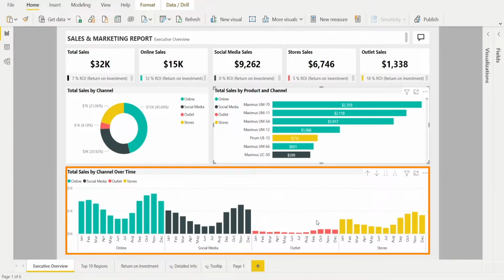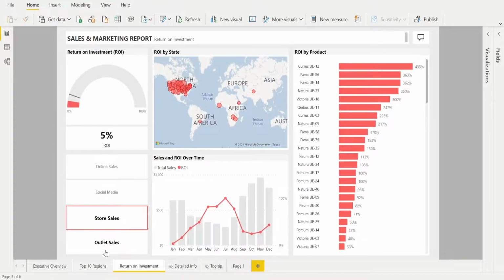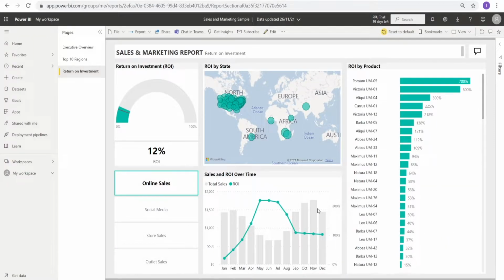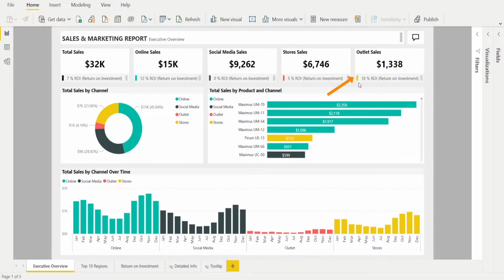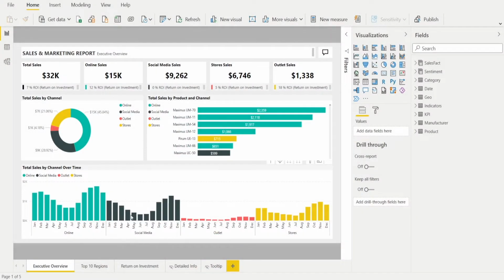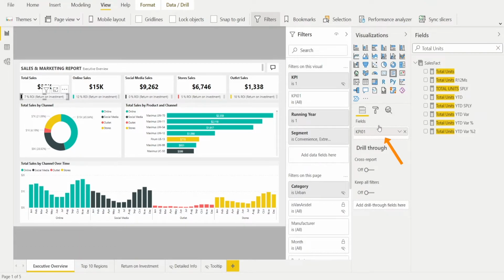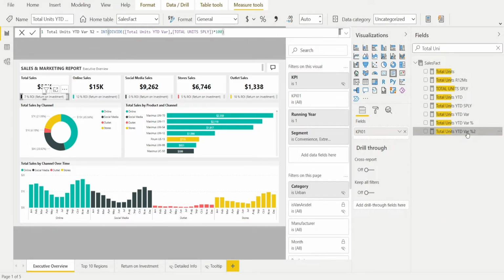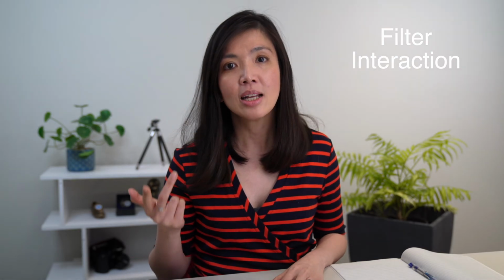Reviewing Power BI dashboard style report with Map Charts, Buttons & Bookmarks | Free PBIX download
Found unexpected careless mistakes in the Sales & Marketing report published by Microsoft in Power BI Service.

Can you spot the careless mistakes made by Microsoft Power BI team?

Despite the surprising careless mistakes, there are still so many elements of the report that I love.

In this video, I will show you where to go to download the free sample Power BI report from Power BI Service.

Yes, you can get access to Super Awesome Sales & Marketing dashboard style Power BI report, and download it for free ... I will show you where to go to get them.

There are so many beautiful Power BI features embedded within this sample pbix report, which trully showcase what Power BI can do, if you know how to utilise various types of visualisations as well as Power BI features such as Filter, Interactions, Drill through, Tool tips, book mark & buttons.

My favourite page is the one with buttons, whereby the colour of the charts changes from pink to yellow to blue and to black, depending on which buttons that was selected. This is a real nice display of combining bookmark and buttons to create beautifully designed & interactive report.

In the coming weeks, I will show you the best way to sense check a Power BI report so that we can pick up careless mistakes embedded within the report, how to fix those mistakes and I will step us through how to recreate the various  visualisations, such as:
-Card
-Multi row card
-Donut Chart
-Line & stacked column chart with drill through
-Map Chart - with legend & drill through
-Tree Map with tool tip
-Horizontal Bar chart with drill through

I will also explain the fundamental PBI concepts, such as:
 -Filter
 -Interactions
 -Drill through
 -Tool Tips
 -Bookmarks
- Buttons

Cheers,
Isabella Susilowati

Also please note that the pbx file in Microsoft PBI service was downloaded as of 27th of Nov 2021. Let's hope that someone will get Microsoft team to fix the PBI report so that we can get a sample report with proper ROI % calculation.

Timeline
00:00 Introduction
00:24 Sneak peak of the report
01:32 Where to download
03:01 My review of the report
03:41 Careless Mistake #1
04:16 Careless Mistake #2
05:03 Careless Mistake #3
06:42 Coming Soon

LA32